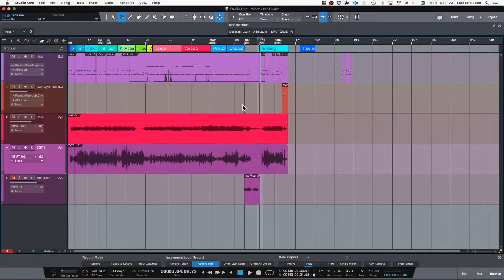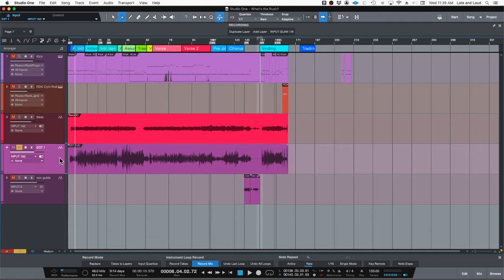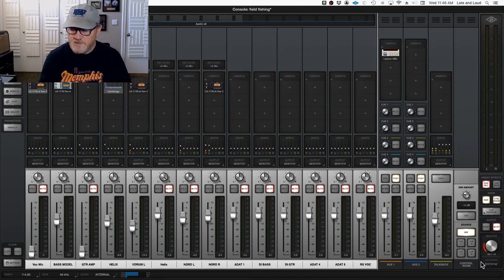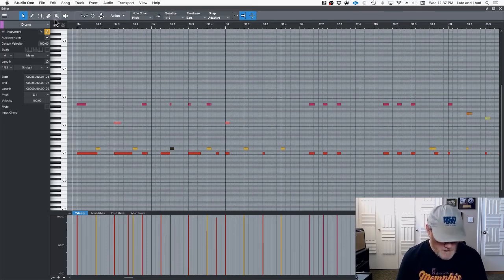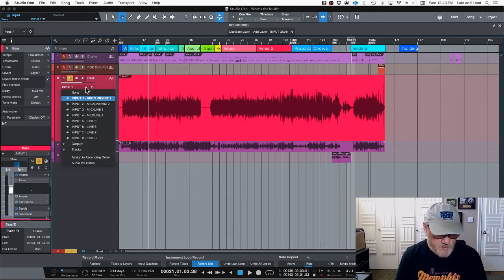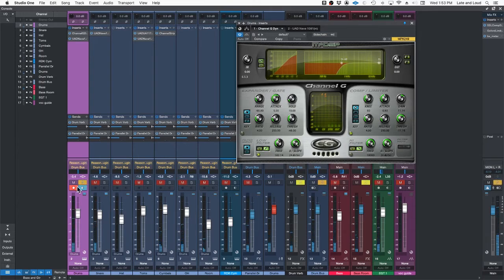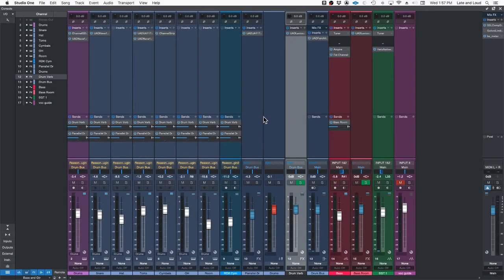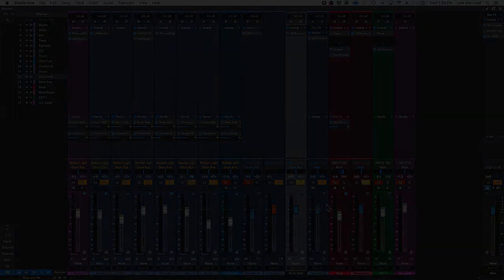RecordMixRepeat: Beginner Series for Home Recording: Episode 1 "The Signal Path" by Rusty Smith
A "How to" for beginners new to home recording hosted by veteran Los Angeles recording engineer Rusty Smith. This episode explains the ins and outs of DAW audio interfaces as well as terminology common to signal paths inside DAW workstations.